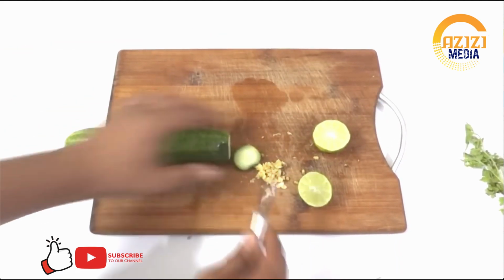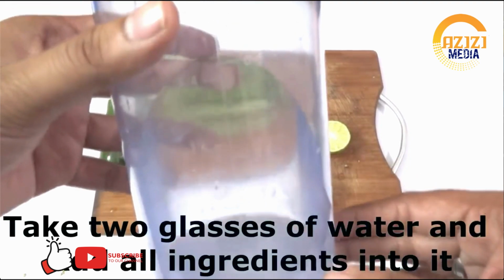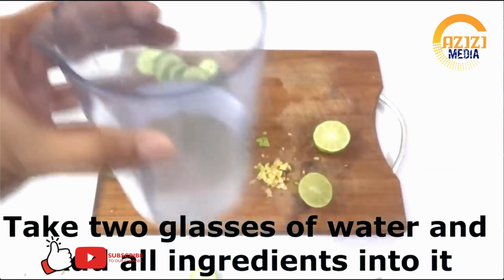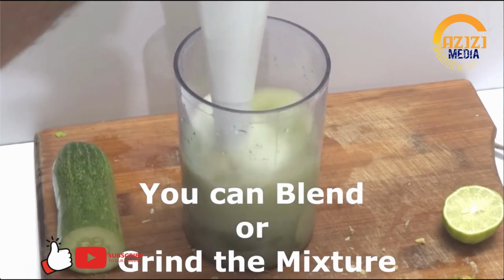bedtime drink to lose belly fat overnight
This Bed time drink to lose belly fat in a week helps in reducing the unwanted fat from our body while we are sleeping and flushes out toxins from our body.
This drink also helps in boosting our immune system.